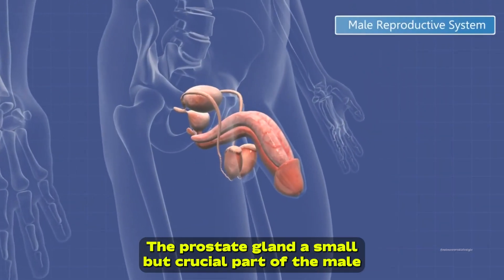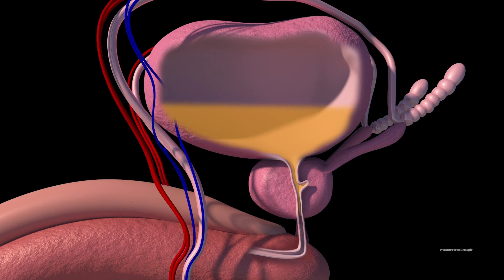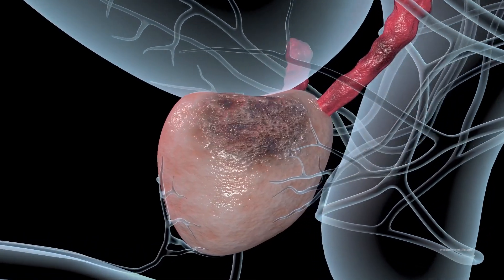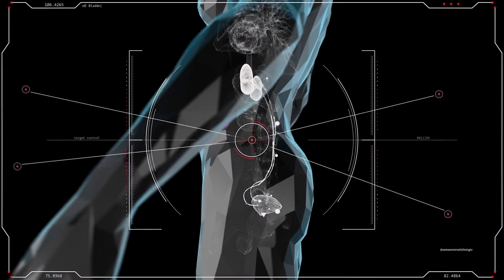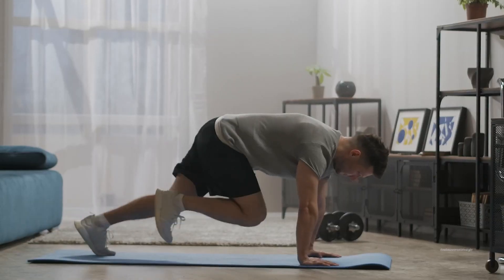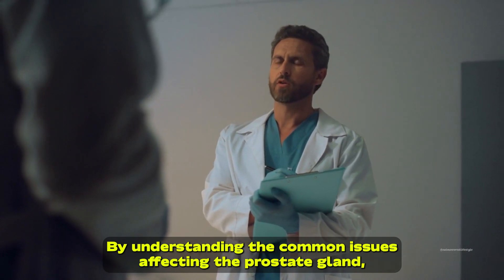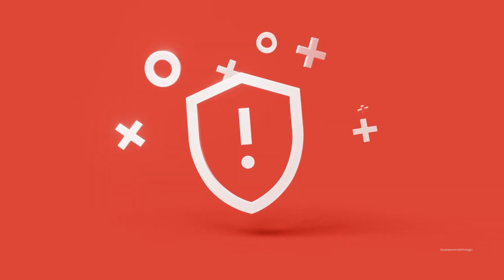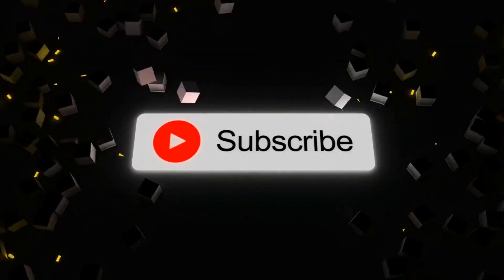Prostate Health: Key Insights on Common Issues, Prevention, and Early Detection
Welcome to our informative video on prostate health! In this video, we delve into the important topic of prostate health, discussing common issues that can affect the prostate gland, such as benign prostatic hyperplasia (BPH) and prostate cancer. We also provide valuable insights into strategies for prevention and early detection.

Prostate Health: Understanding Common Issues, Prevention, and Early Detection

Prostate health is a vital aspect of men's overall well-being. Through this video, we aim to raise awareness and empower men with the knowledge they need to take proactive steps towards maintaining a healthy prostate. We cover the symptoms, risk factors, and available treatment options for BPH, a non-cancerous enlargement of the prostate that can cause urinary problems. We also shed light on prostate cancer, the second most common cancer among men globally, and emphasize the importance of regular screenings and early detection for improved treatment outcomes.

Additionally, we share practical strategies for prevention, including adopting a prostate-friendly diet rich in fruits, vegetables, and healthy fats, engaging in regular exercise, and avoiding tobacco and excessive alcohol consumption.

Help us spread the word about the importance of prostate health by liking this video and sharing it with your friends, family, and social networks. Together, we can make a difference in men's health!